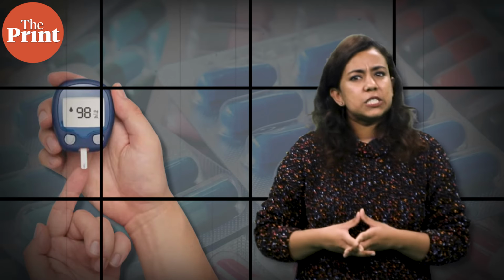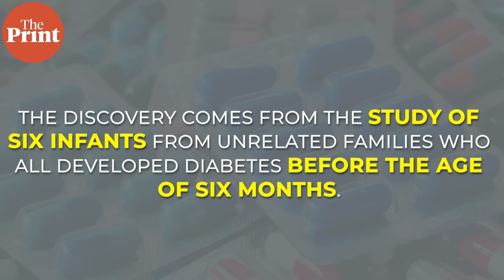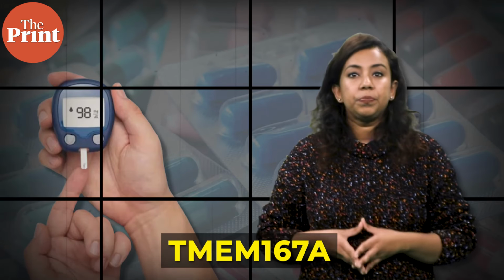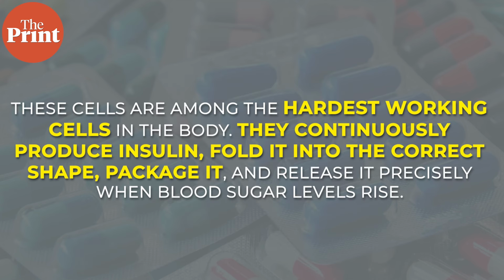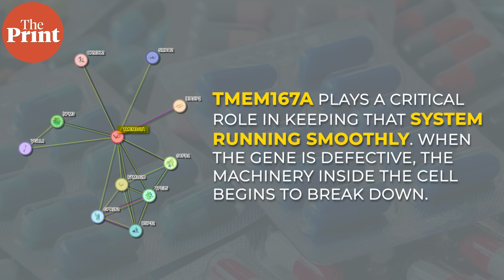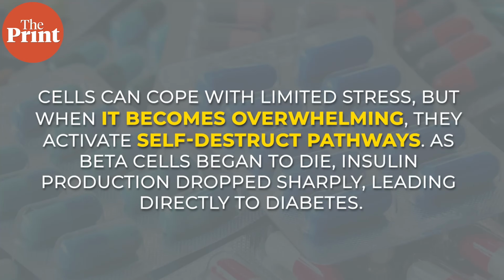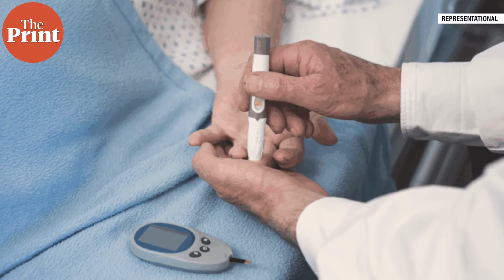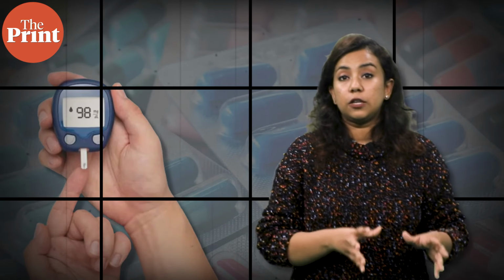Scientists discover new type of diabetes in babies. What the discovery means for diagnosis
A new study from the University of Exeter has uncovered a previously unknown genetic form of neonatal diabetes, caused by mutations in a gene called TMEM167A. Know more about how this gene failure disrupts insulin-producing cells at a cellular level, why it leads to both diabetes and neurological symptoms, and what the discovery means for diagnosis and future research. Soumya Pillai explains in this week's Pure Science.